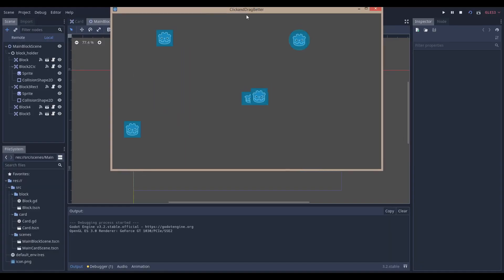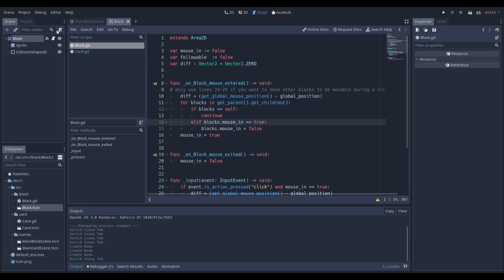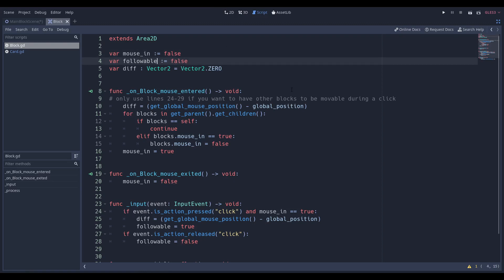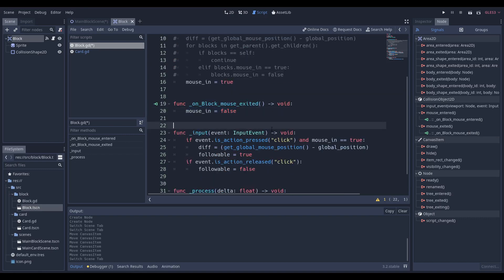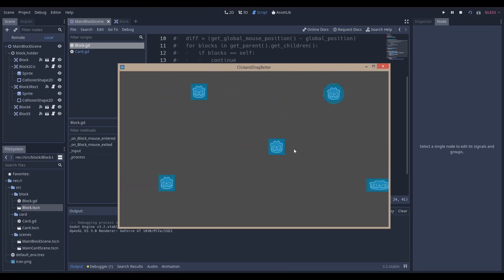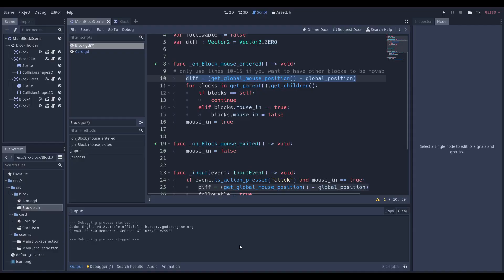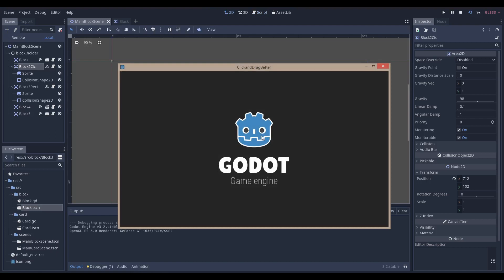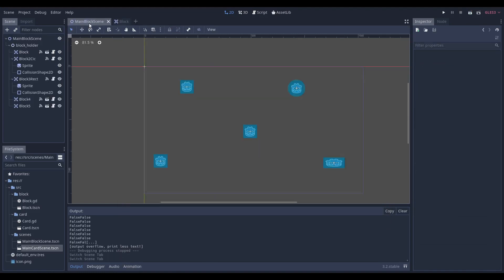Pick and Drag in Godot 3.2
How to make a draggable Area2D in Godot 3.2! Hopefully, this will be of use to you and it helps you expand upon your Godot learning! On that note, code on Github and ask any questions.